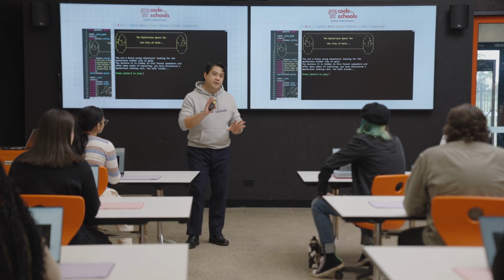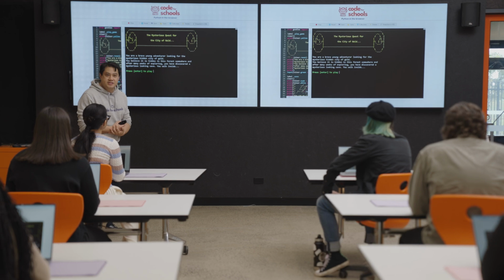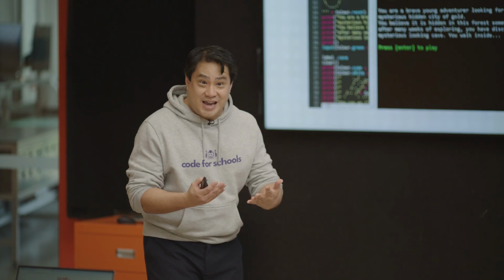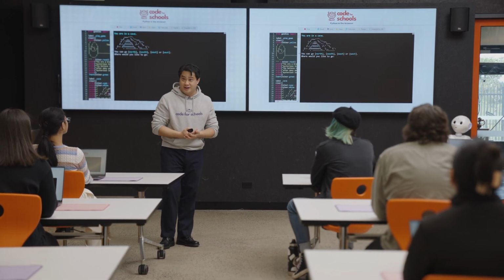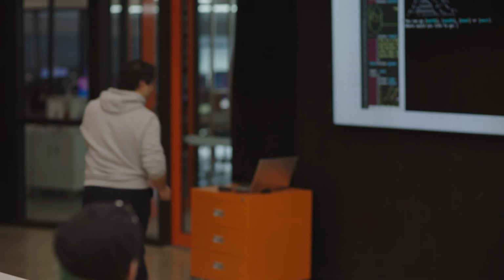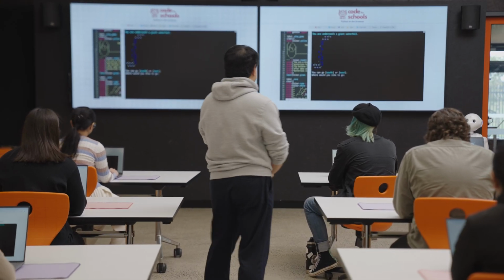Play a Text Adventure Game - The City of Gold!